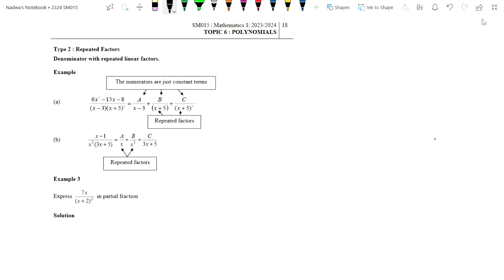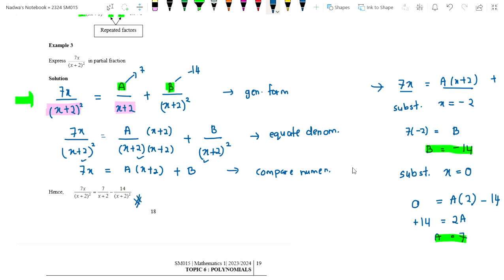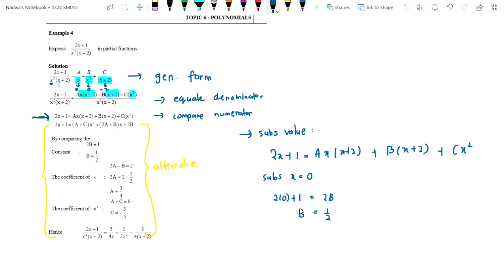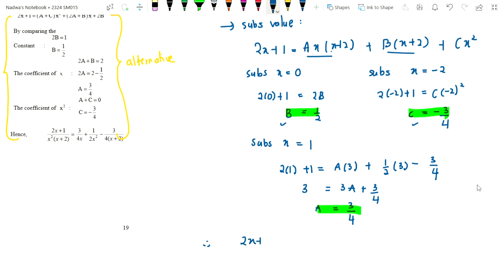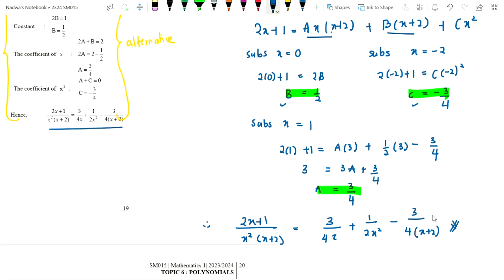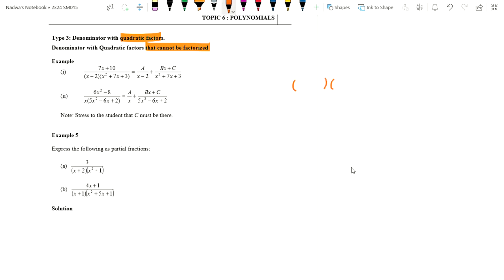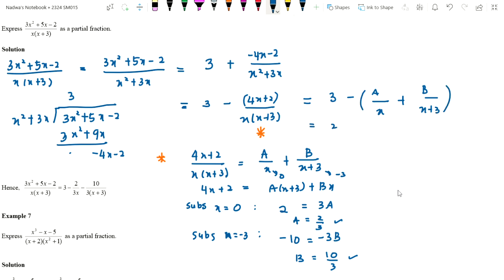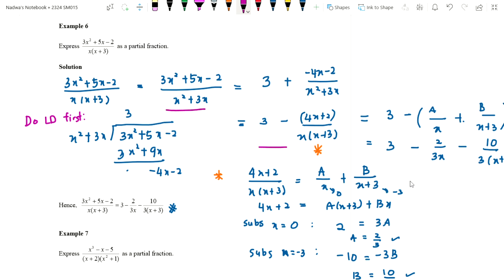Replacement Lecture H3 Thursday 27 9 23